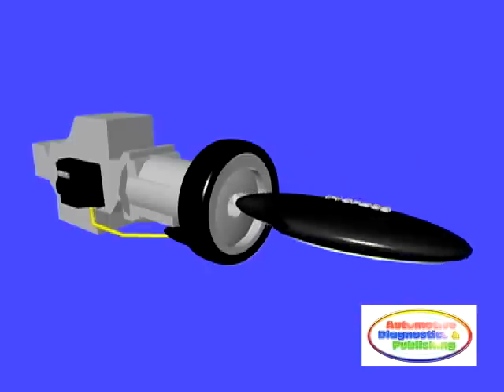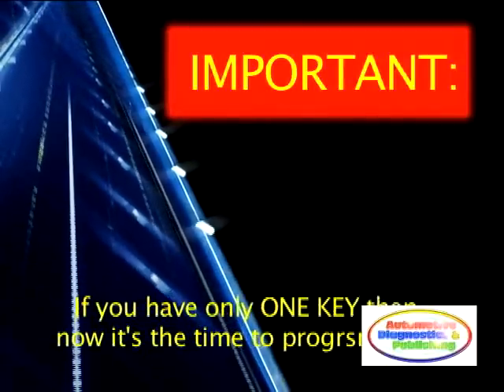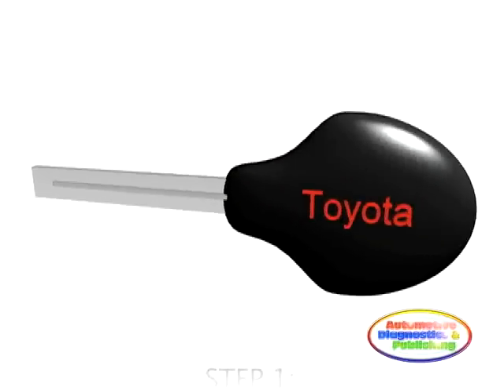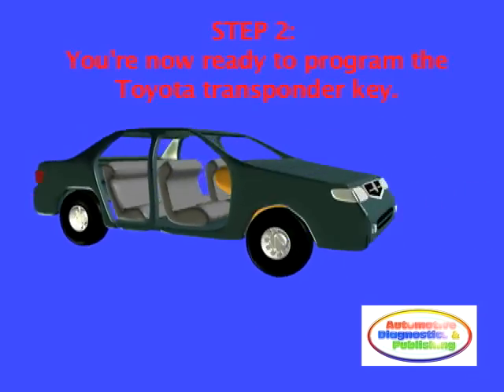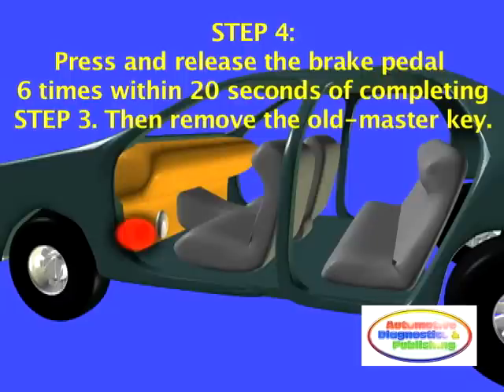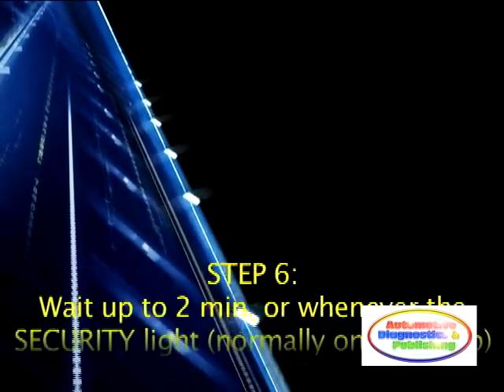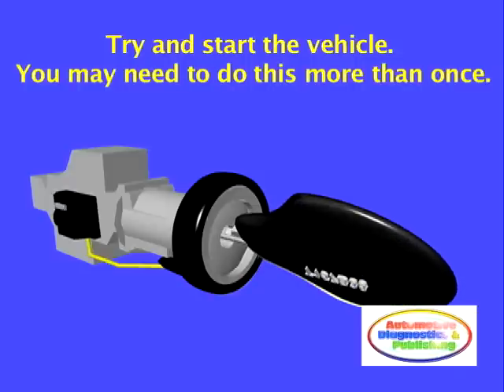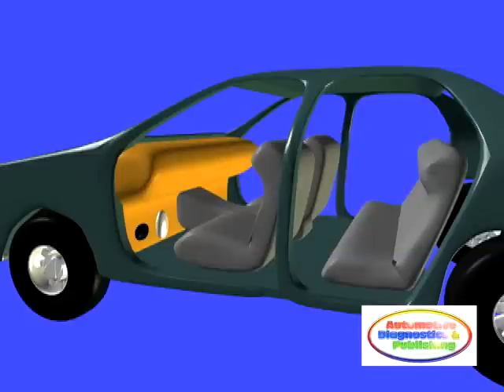Toyota Ignition Key Programming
Video describes "How to program a Toyota Ignition Key" to your vehicle's anti-theft computer. If your vehicle has an ignition key with a plastic backing, then it has an electronic digital chip inside. Most 1996 and newer vehicles have transponder chips inside the ignition key.

Learn the exact procedure for programming new Toyota ignition key. This procedure is only for Toyota. It won't work with another vehicle. Our video exposes you to this information using the best CG animation and Step-by-Step details. Remember, you must have one working key to be able to program extra keys. So, if you purchased your used Toyota or lost one of your keys, use this video and program a new key at a cost of $20 for your blank key, from any locksmith. Otherwise, if you loose your only key, then you'll have to replace the anti-theft module and program new keys at a cost of a few hundred dollars. We hope you enjoy our video and save money.

Amazon Printed-Books & Kindle:

Amazon Video DVDs: